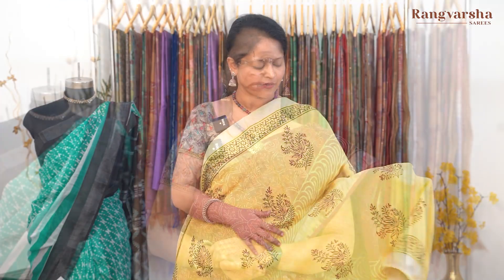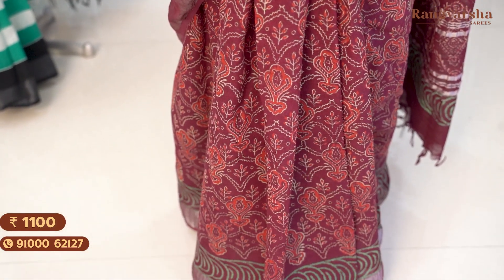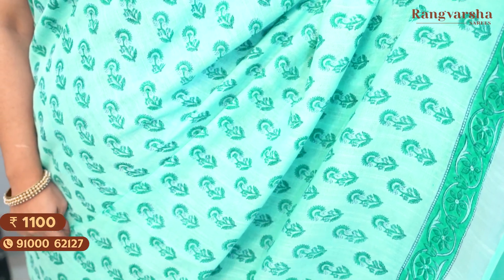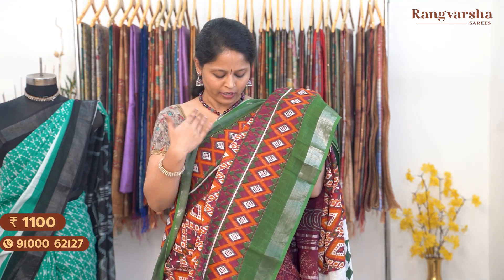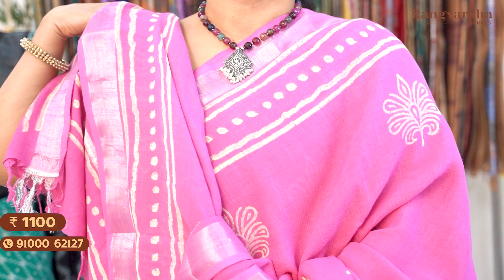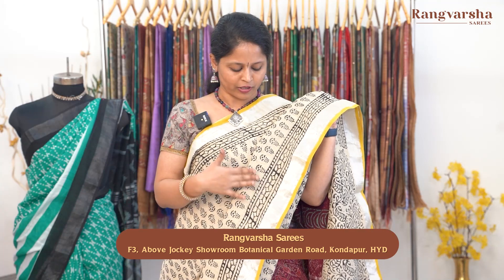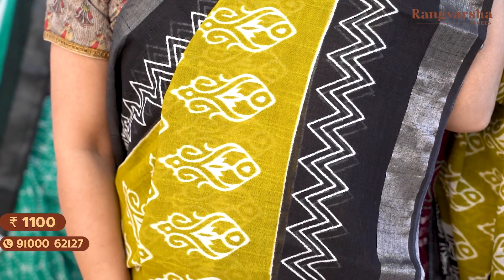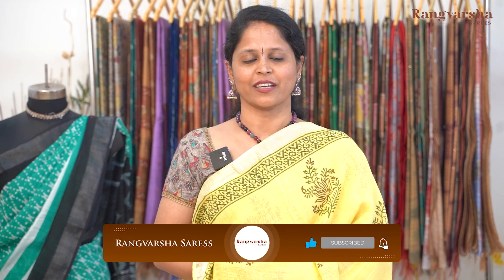Cotton linen Sarees - Rangvarsha Sarees - Attractive printed linen sarees - Budget sarees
Pleasant and attractive printed linen sarees at pocket friendly prices.

In this video, we have shown some soothing printed linen sarees. The fabric comes from our own production; which enables us to give you the finest quality at extremely affordable price. These linen sarees are one of our best sellers and our customers have always come back to us for this product. They are soft, color fast and easy maintenance-starch not required. These linen sarees come in various prints - floral prints, shibori, ajrakh prints,  abstract prints, geometric prints etc., These linen sarees are suitable for regular officewear. Pick one saree first and we are sure you would want more! Happy Shopping!